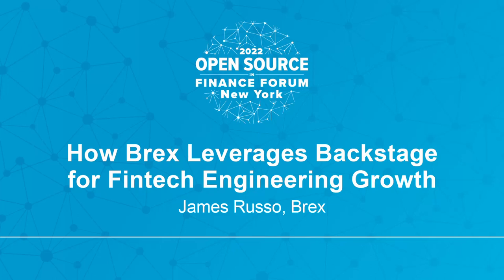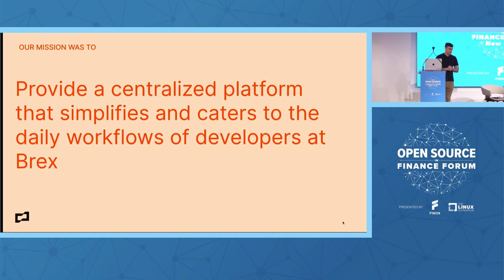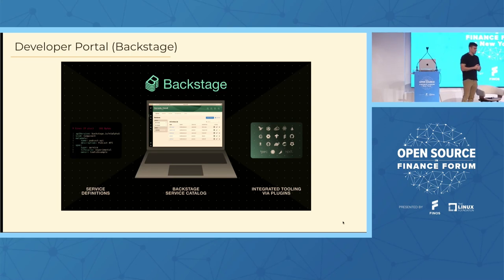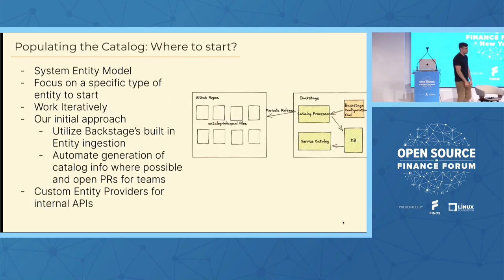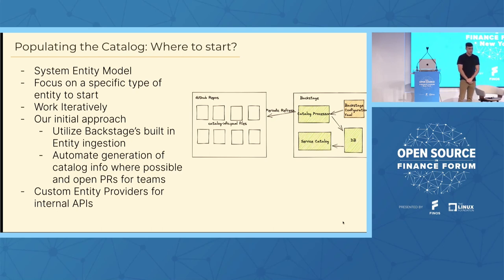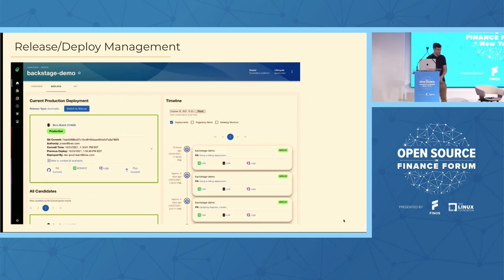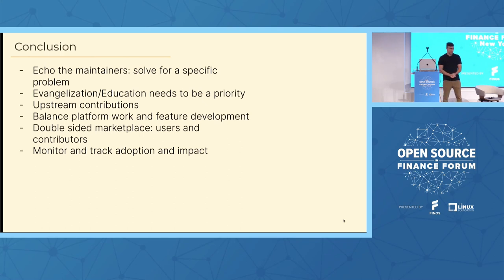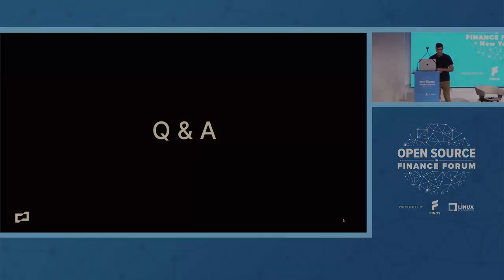How Brex Leverages Backstage for Fintech Engineering Growth - James Russo, Brex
Speakers: James Russo
As a high-growth fintech startup with multiple integrated partners, Brex was doubling its engineering headcount year over year for multiple years in a row. With this rapid growth came an ever-increasing number of software developers and tools to manage that software. In order to wrangle this rapid growth, we looked to build an internal developer platform which led us to Backstage. We quickly decided to move forward with Backstage because it had a cohesive ecosystem and was extensible. Over the past couple of years we have been adopting Backstage throughout our engineering organization and this presentation outlines our adoption journey and learnings.